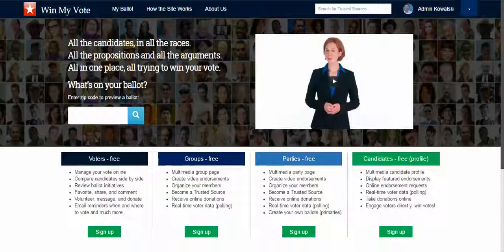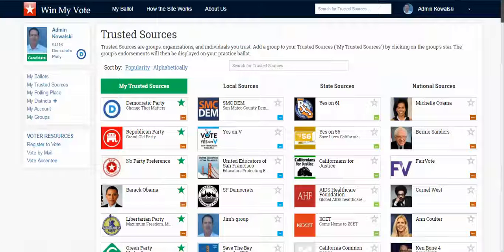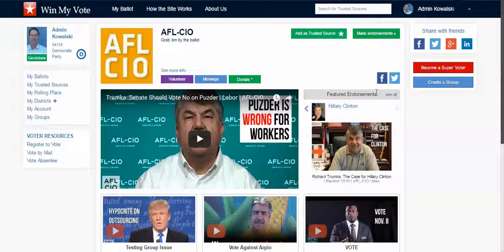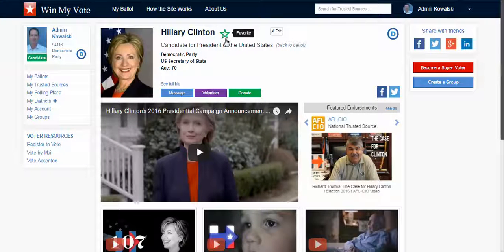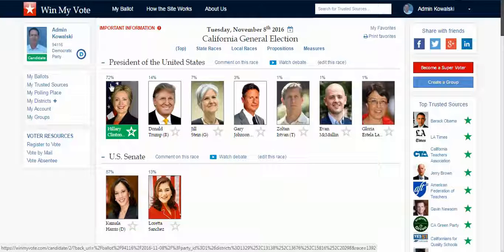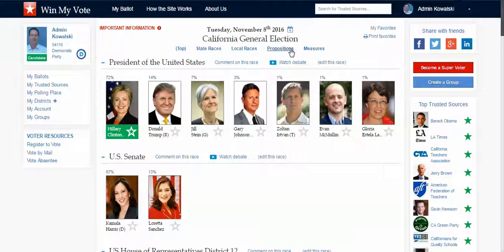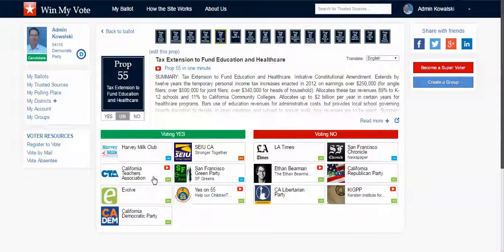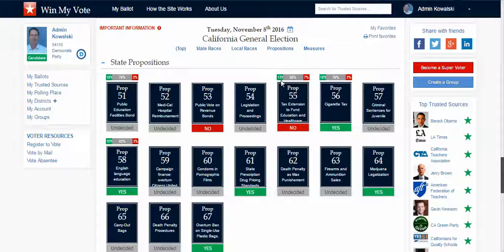Groups in 5mins 2017 03 14 9 59 42